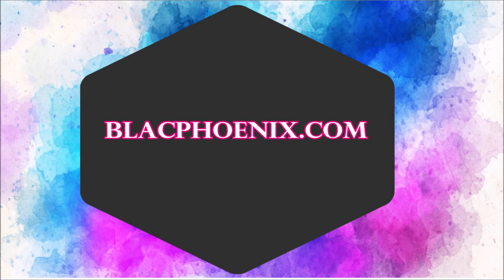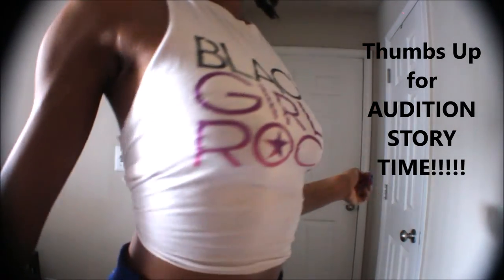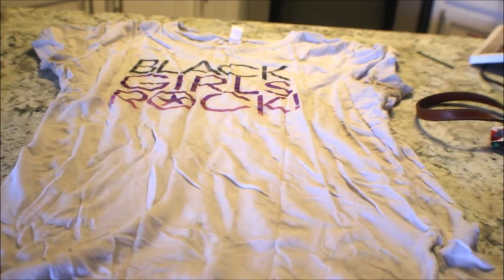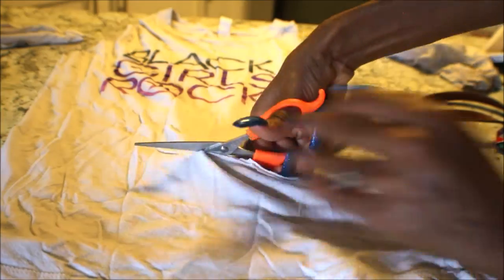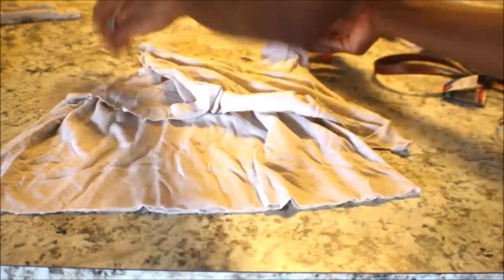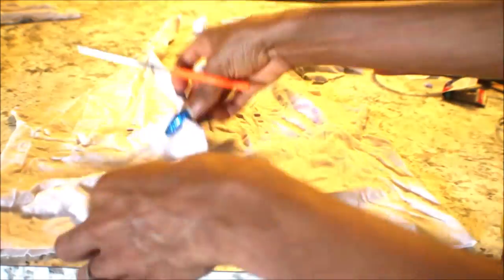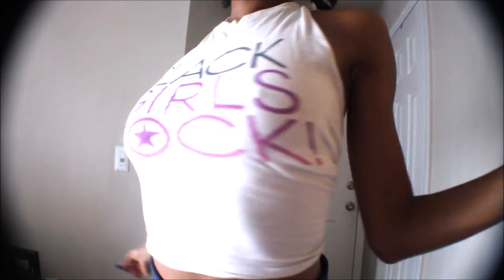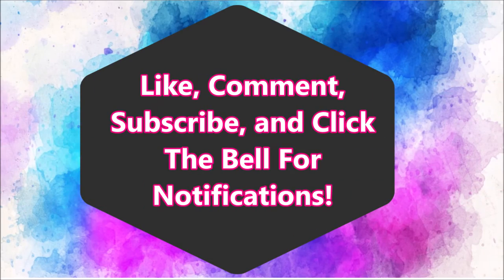DIY NO SEW CROP TOP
Purchase my white sage sticks

Amazon Wish List

Purchase my white sage sticks for only! I have the best prices!